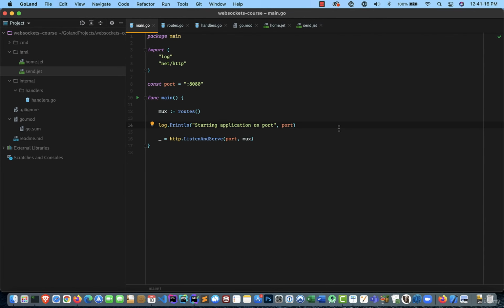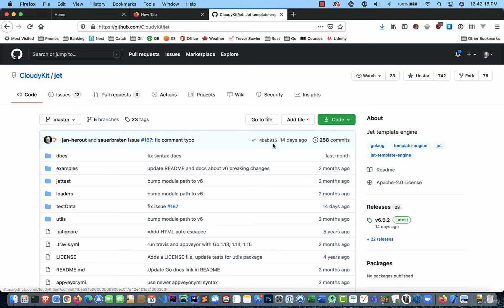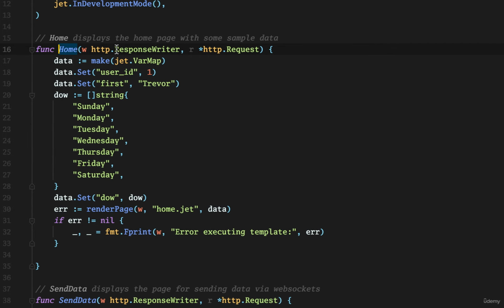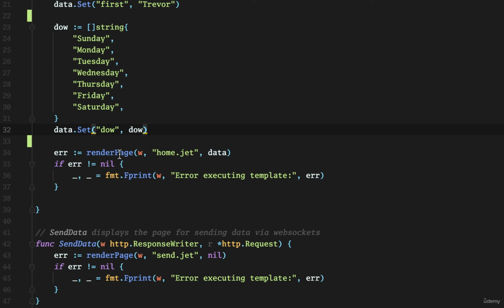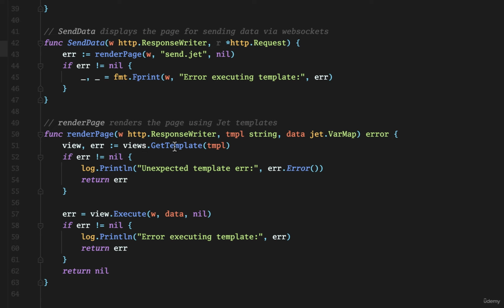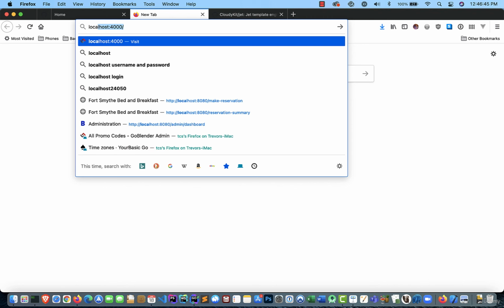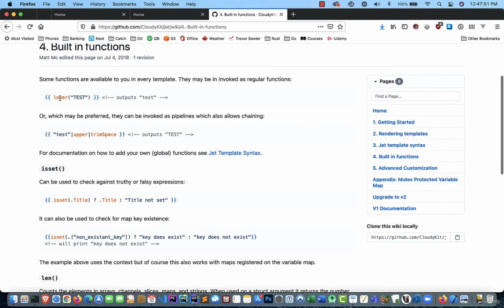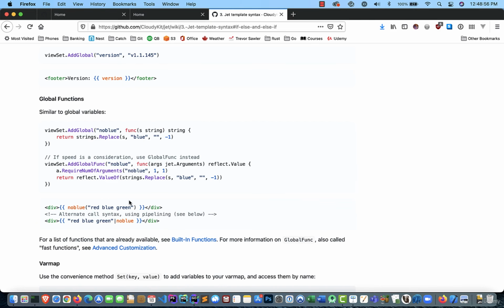08 013 An aside Alternate Templating Engines